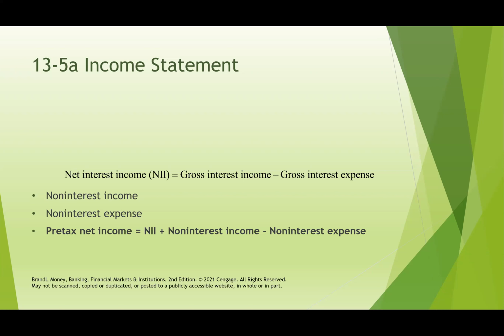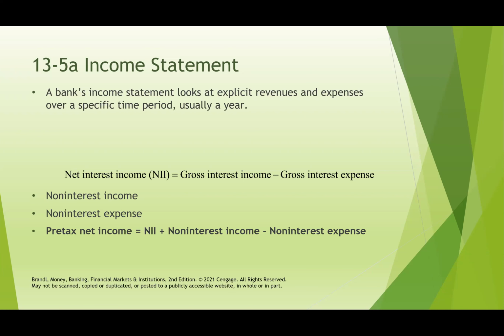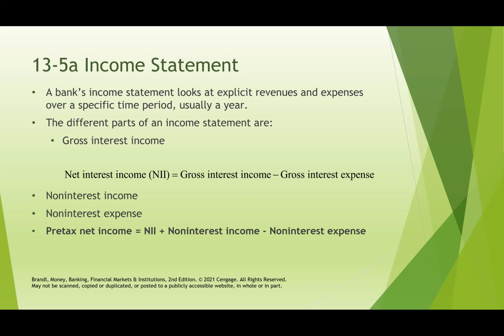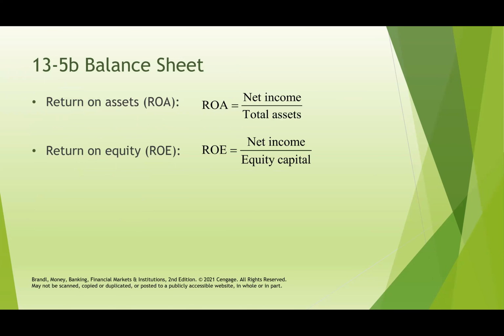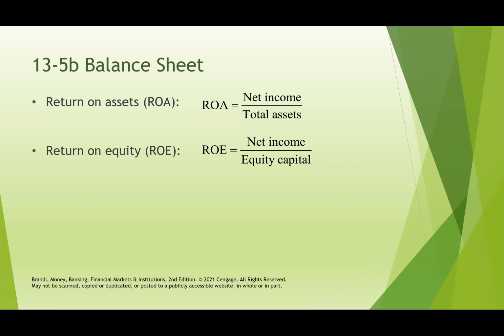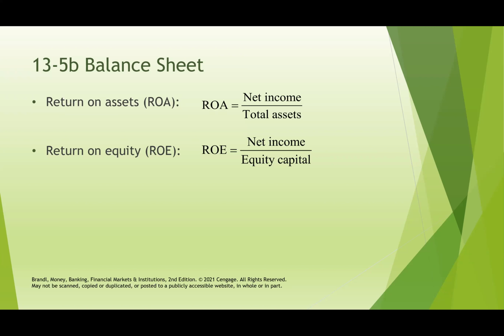Bank Risk Management